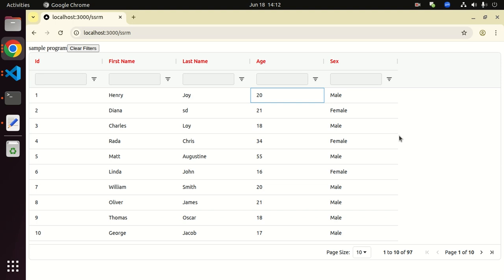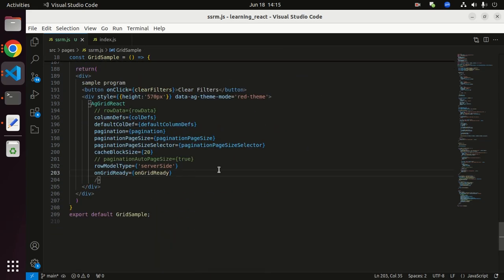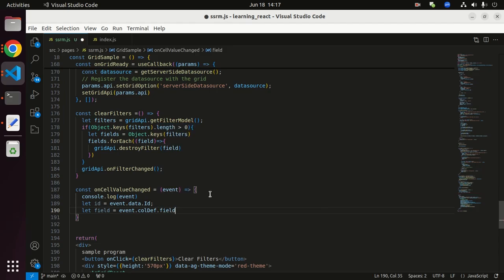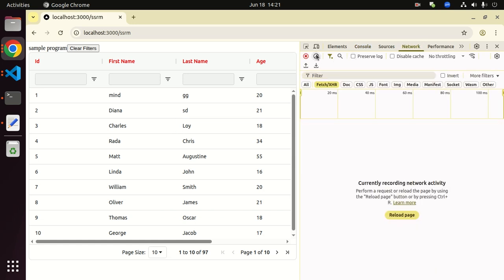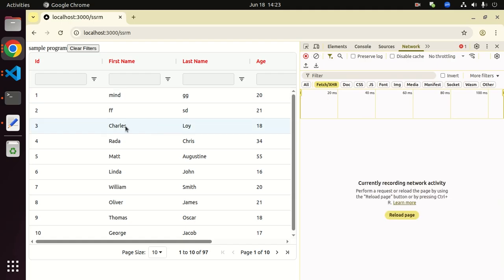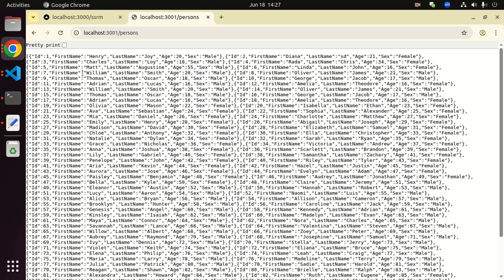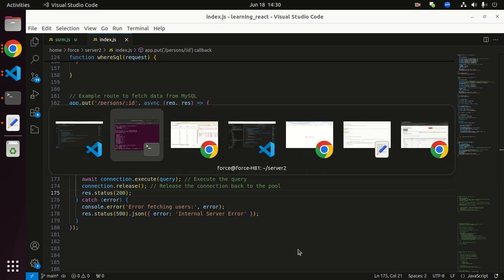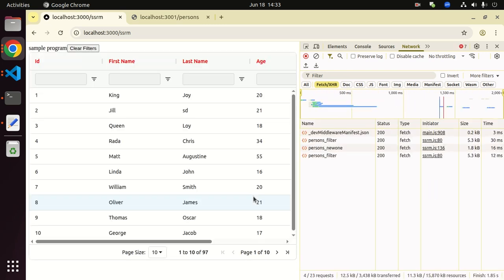AG Grid React Tutorial - 13 - Editing cells and saving to database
In this tutorial video, it explains how to edit individual cells of AG grid and saving it to the database using an api end point. Both front end react code and backend express js code created.